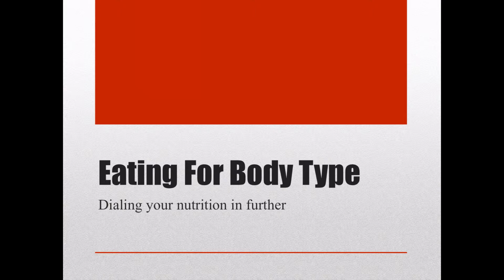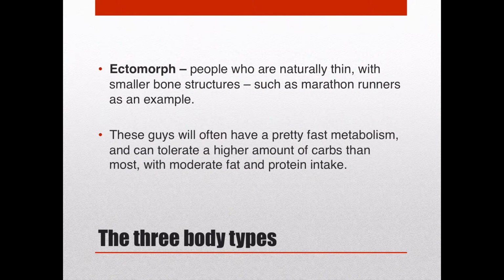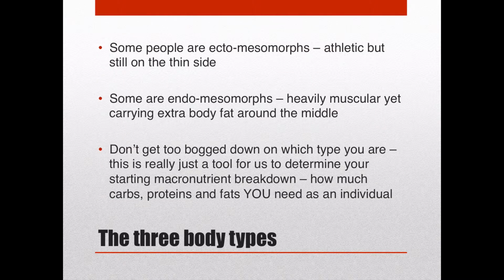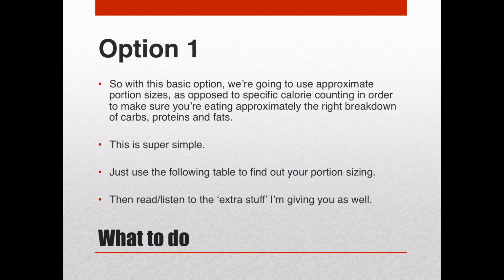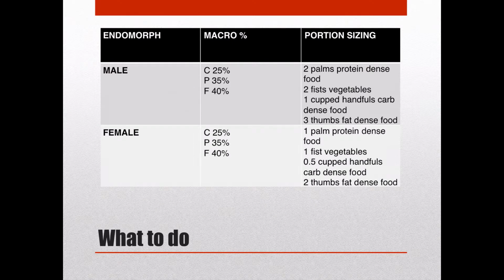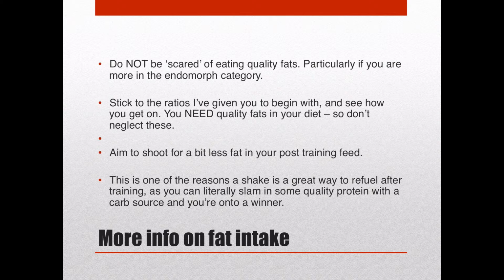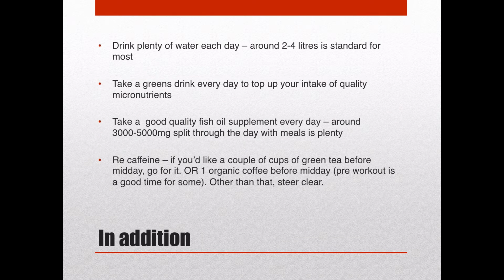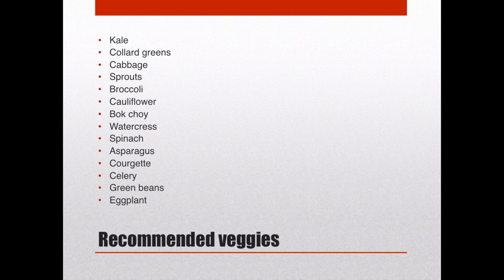Eating For Body Type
Body type eating